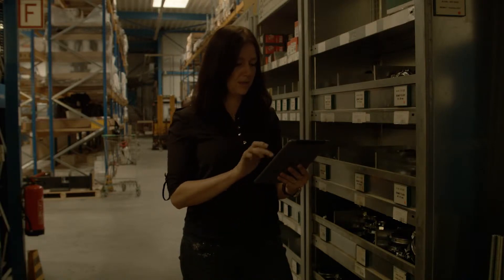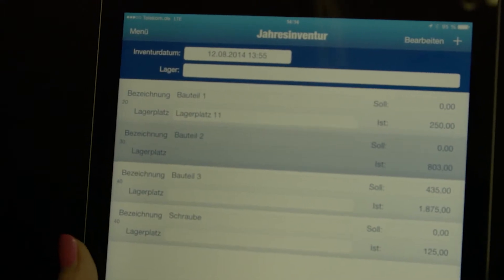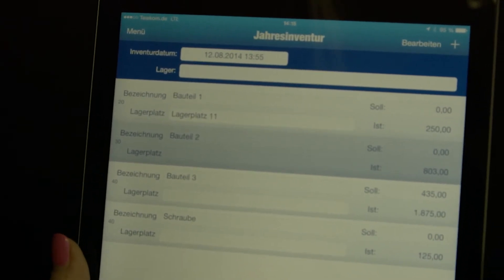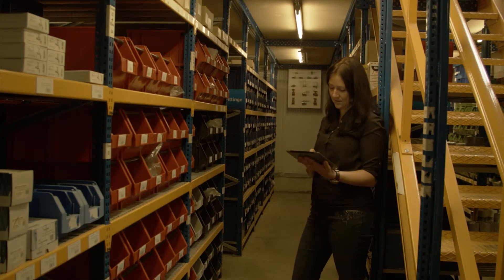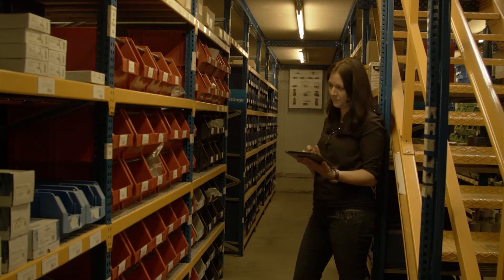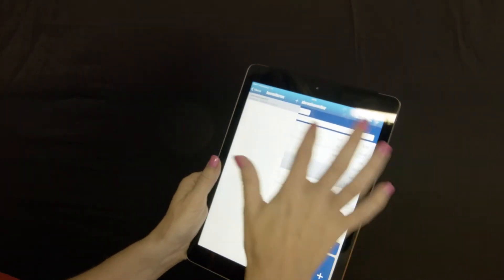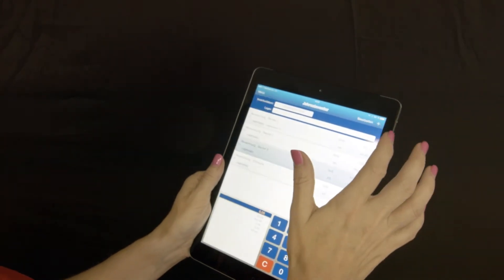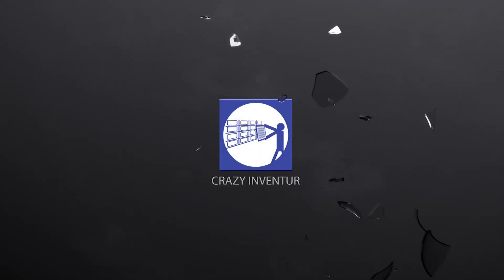Crazy Inventory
You are looking for an app which supports your manual inventory? Here it is! It will reduce effort and error rate at manual inventories!

The app is kept as simple as possible:
1) Create or import an inventory!
2) Add products to this inventory or select an imported product!
3) Collect counted amounts (positive or negative) until the amount was completely counted!
4) Export the inventory report or send it as pdf-data-file, labeled with your individual company address.
Ready!

■ You can create and delete inventories, products and counted amounts.
■ You can easily import the products you have to count.
■ For processing an inventory you dont need an internet connection.
■ You can also get different products at one time and you dont need to sum up.
■ You can rearrange the list of your products.
■ You can acquire storage locations and storage areas.
■ You can record the inventory date in your inventory.
■ You dont need to sum up.
■ You will always have the overview of target and actual.
■ You have a steady balance between target and actual.
■ You can import and export the inventory and its counted amounts.
■ The import and export of your inventory into your dropbox ist carrie out as an xml file.
■ You can choose, whether the export contains the counted amounts only or the product's target and actual.
■ You can export your inventory as pdf data file into your dropbox.
■ You can send your inventories as pdf data files via e-mail.
■ You can identify the items in your journal according to order and value.
■ An internet connection is only required for for import or export of data.
■ You can use Crazy Inventory on your iPad or iPhone.